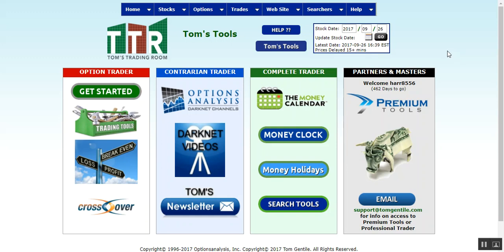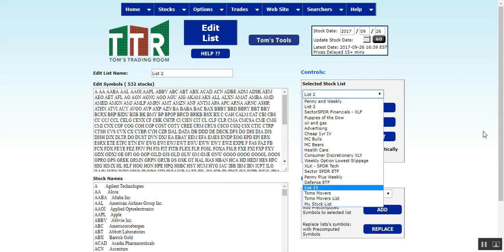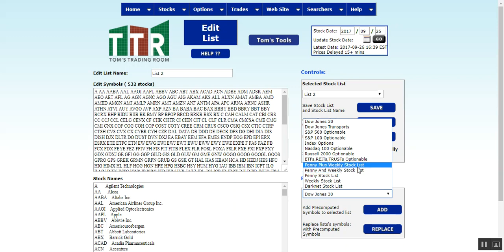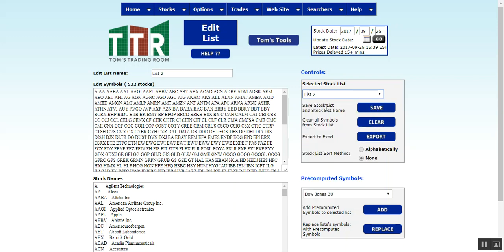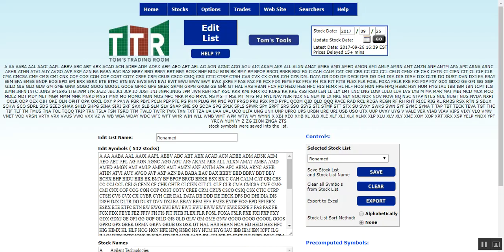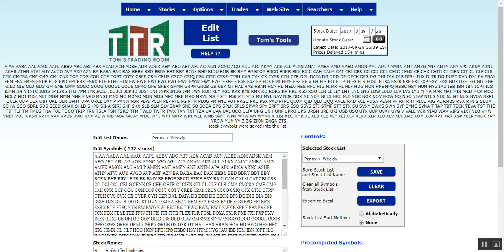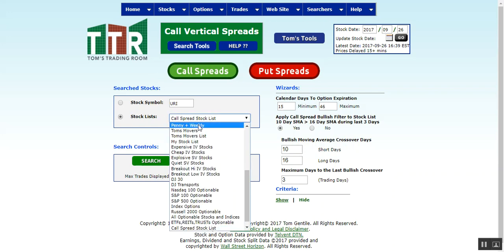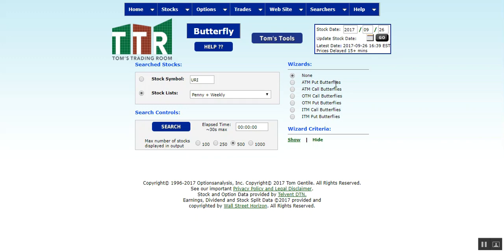Creating Various Penny Weekly Lists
Jay Harris demonstrates list building in Toms Tools and creating the Penny Weekly Stock List